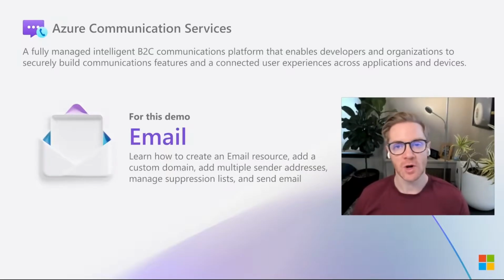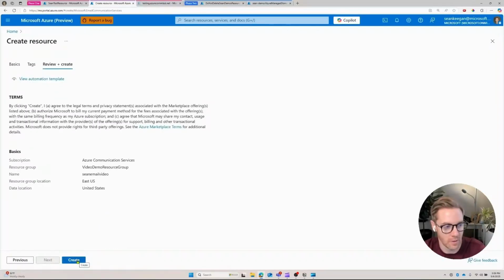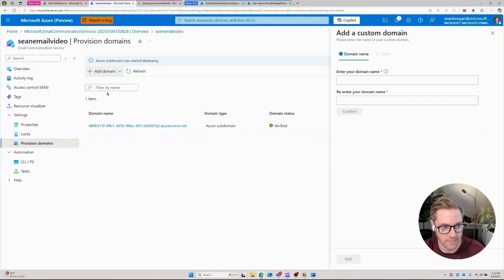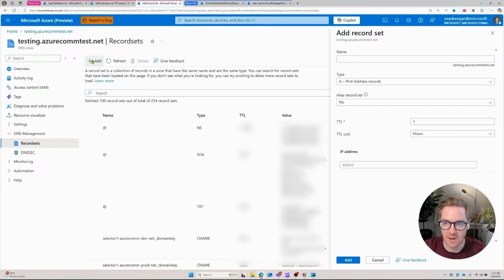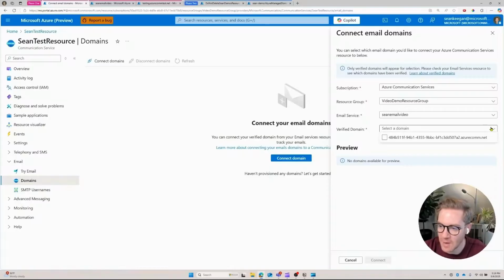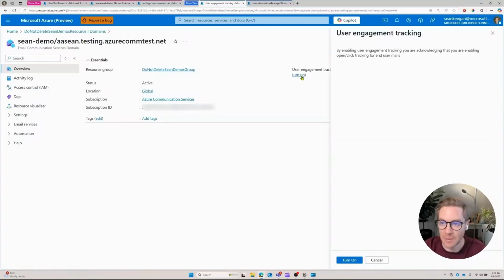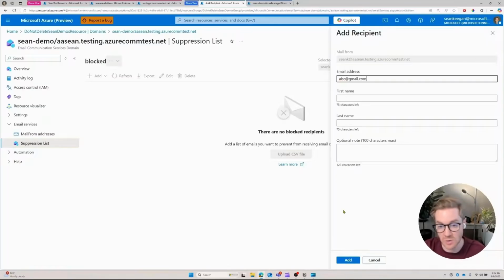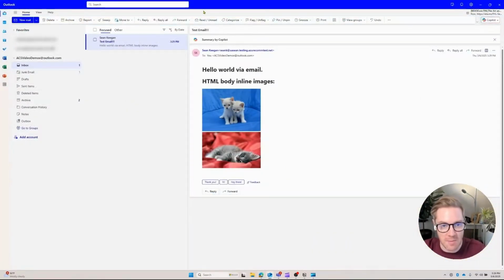How to send an email with Azure Communication Services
In this tutorial, we cover creating an email communication resource, adding and verifying custom domains, adding multiple sender addresses, creating suppression lists, and sending emails through the Azure portal.

For information on prerequisites and further learnings mentioned in the video, please see the following:
How to add custom verified email domains - An Azure Communication Services quick start guide

Timestamps:
0:00 Introduction
0:28 Creating an email communication service
1:28 Adding free Azure subdomain
2:35 Adding a custom domain
5:00 Connect your email domain to your communication service
6:20 User engagement tracking
6:50 Add new MailFrom addresses
7:20 Add suppression lists
7:50 Sending an email from the Azure portal